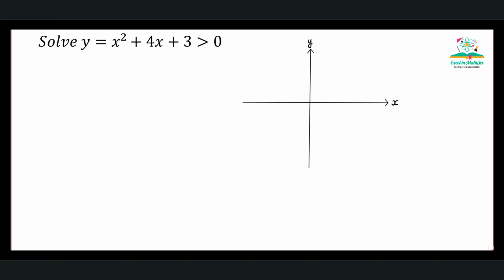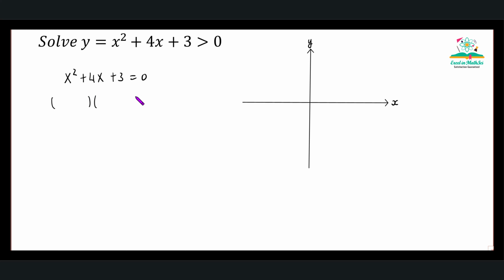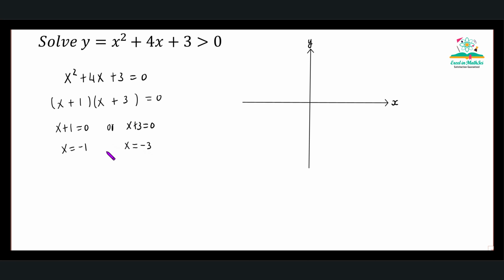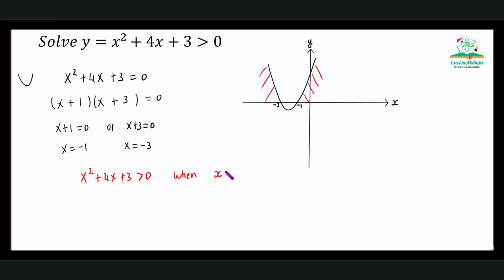Excel in MathSci I Solving Quadratic Inequality